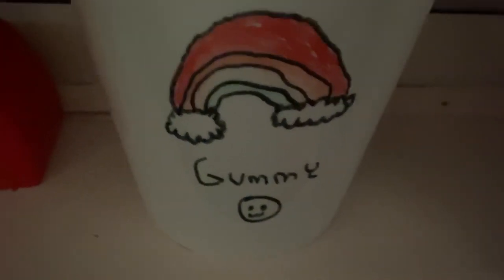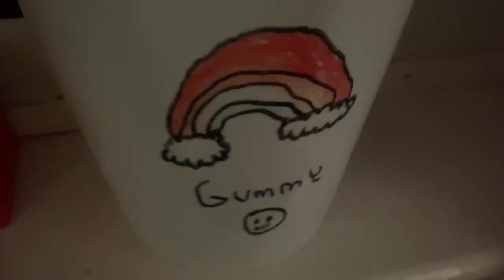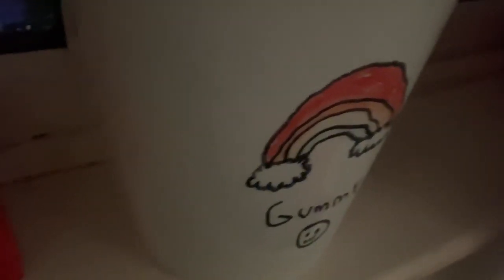New Pet Venus Flytrap: Meet Gummy :)